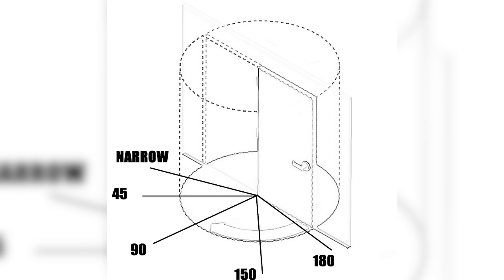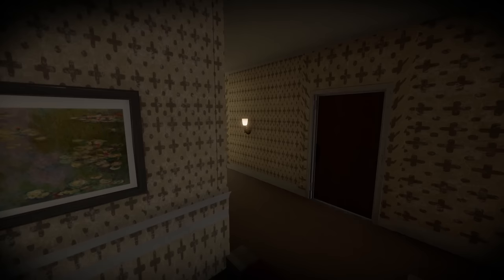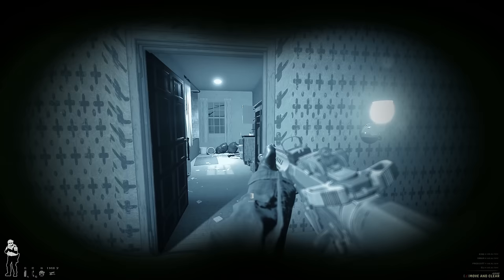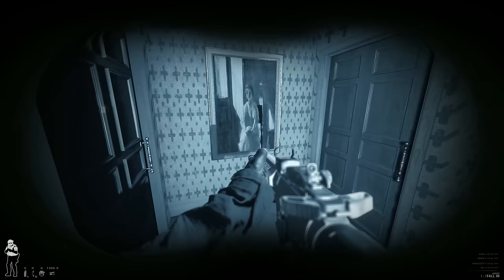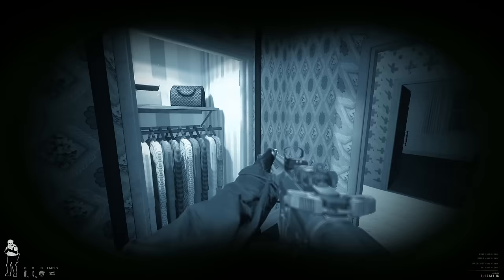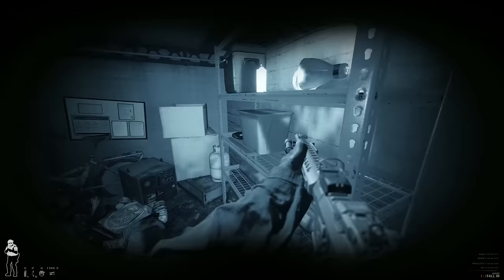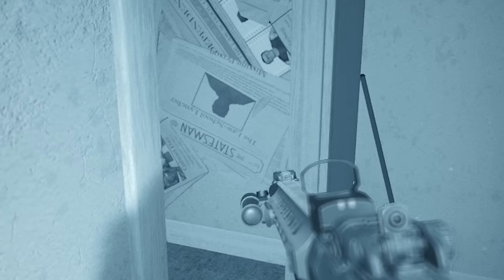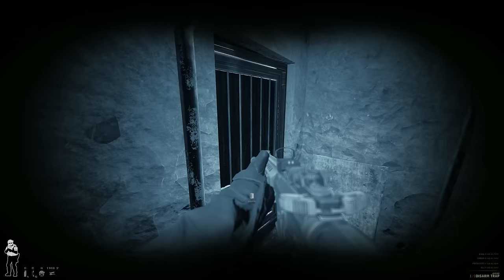Basic One Man Clearing | Ready Or Not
Hello, everyone! Let me know what you'd like to see next!
I'm an Officer, I'm a medic, and I’m a gamer.

Become a member and get access to the Minecraft server!

Latest tipper!

Welcome our newest sub!
tyluh

And newest discord member!
.sketchyman♯0

My gloves
De balaclava

GPU Radeon 5700 XT
CPU Ryzen 5 5600X
Power Supply

MOD LIST 2023 (All Through nexus Mods):

Attachments & Changes:
HOLOSUN AEMS x HM3X
Gunfighter_Improved_2_All_In_One
Tappy
Everything Unlocked
Console Unlocker - Camera Mod
In Game Menu
SIG MCX Virtus

Maps:
The Patriot Motel
The Children Of Taronne Tenement Remaster
St. Michael's Medical Center Remaster
Heritage_5_Legacy
Golden Goose Casino
Foodwall Beta V4
Duplessis Diamond Store Remake
Catacombs